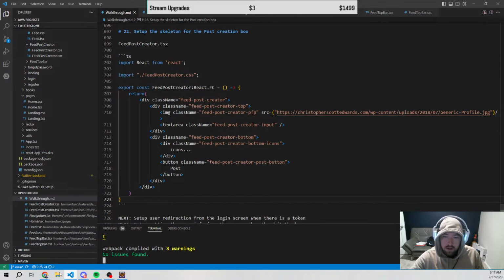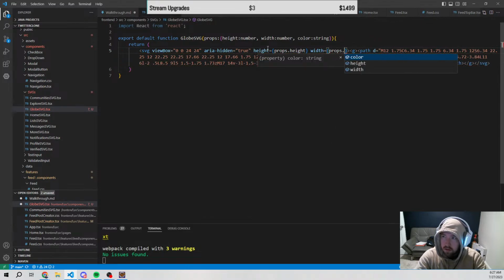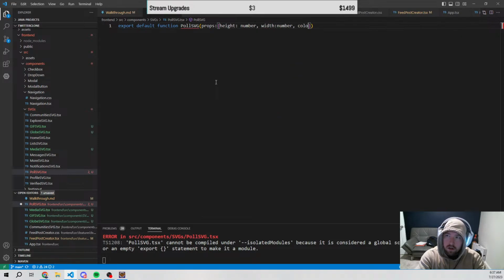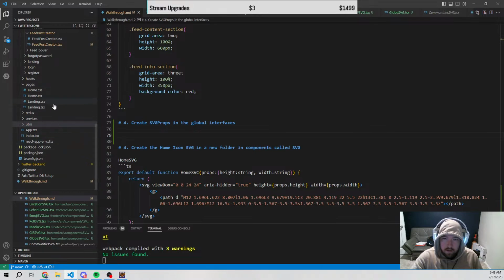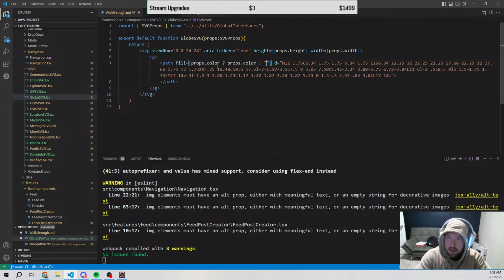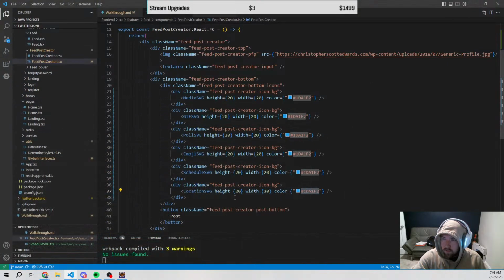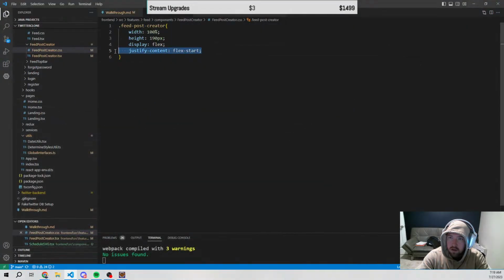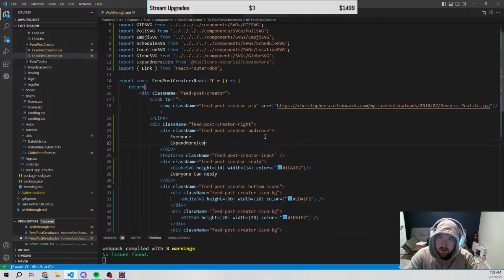Designing the Twitter Clone Live 7/27/2023 || Live Java and ReactJS Development